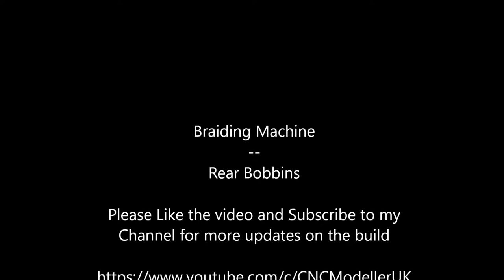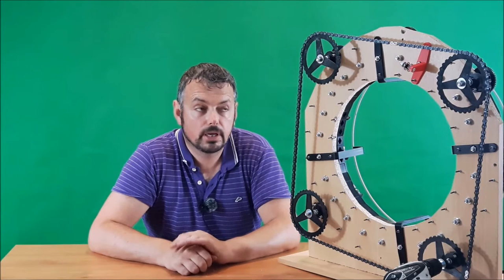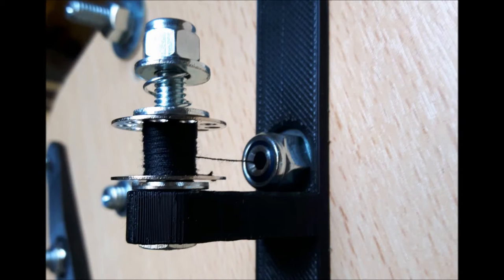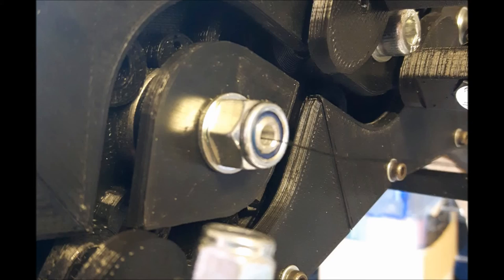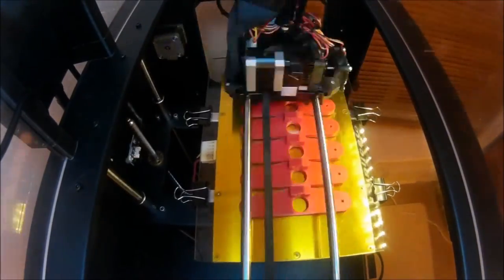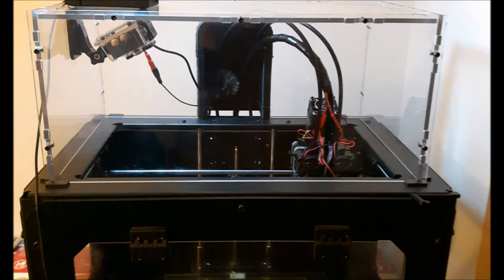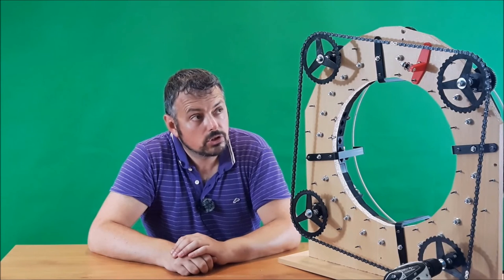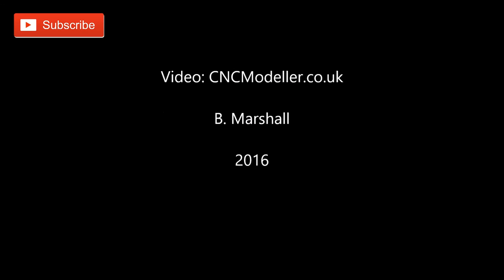CNC Modeller: 3D Printed Braiding Machine #7, Rear Bobbins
This video covers the design, printing, and assembly, of the Braiding Machine rear bobbin holders. Click this link to see functional 3D printing at another level.